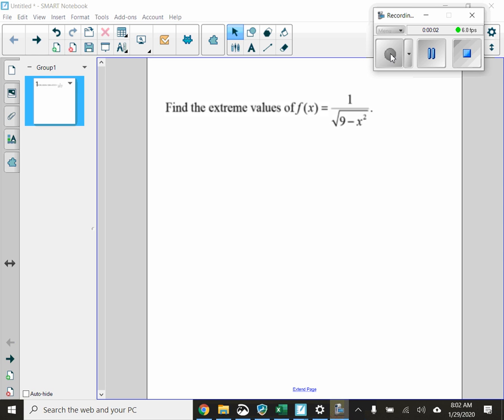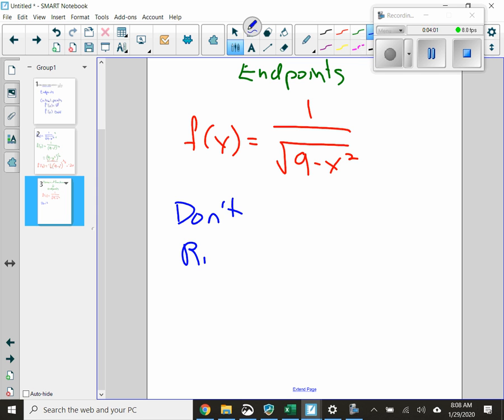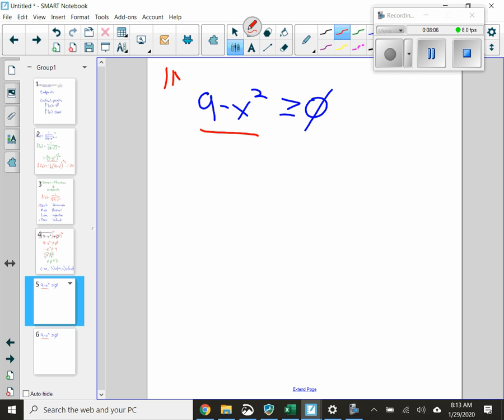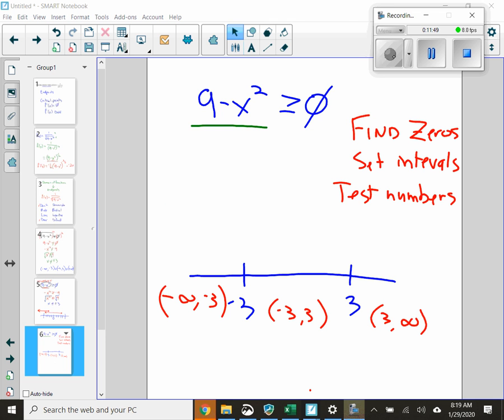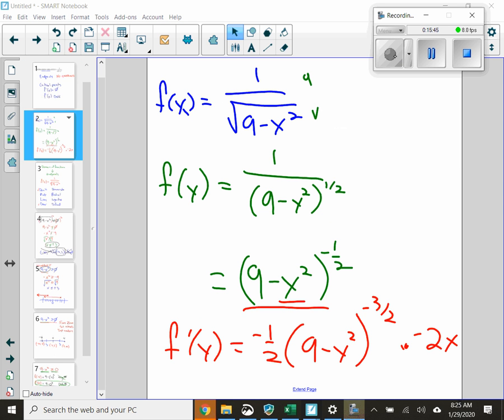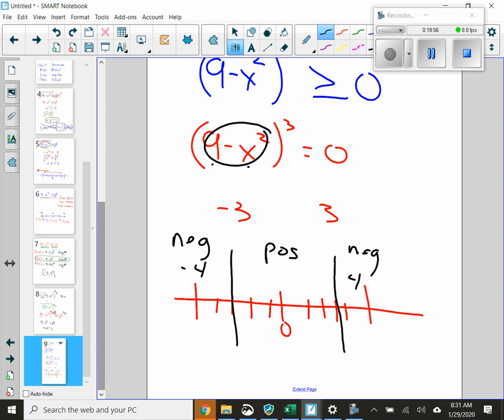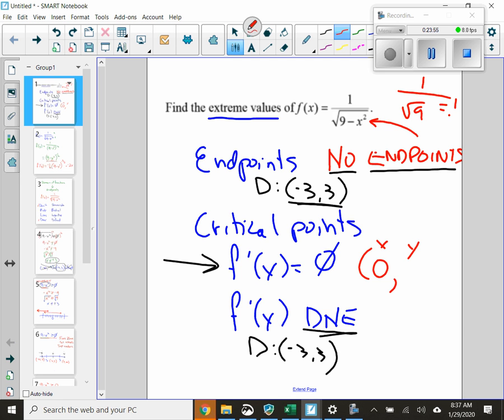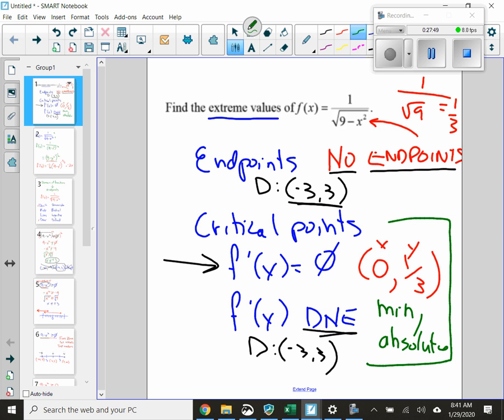Find extrema with difficult domain issues